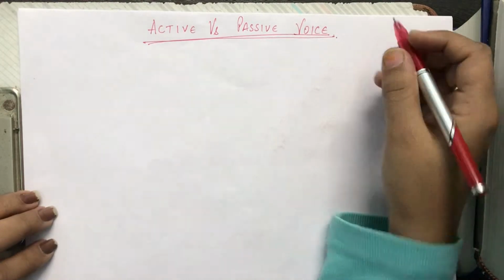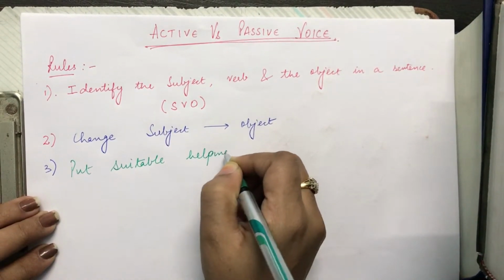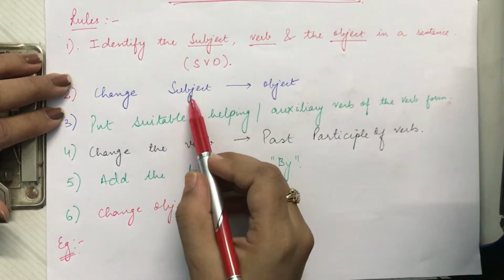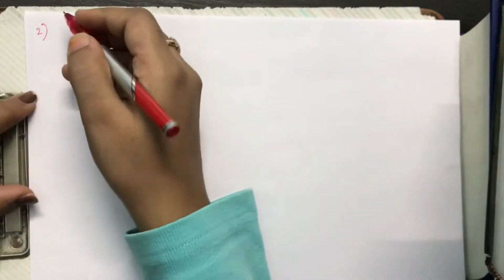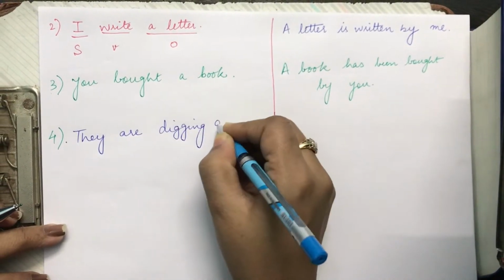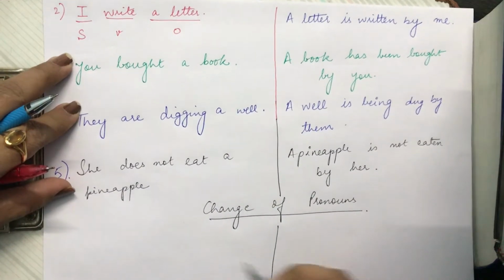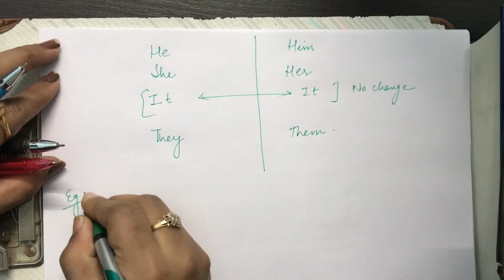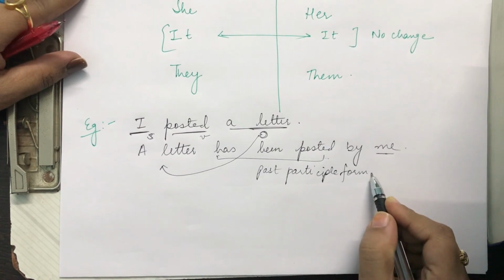How to change Active to Passive - Active Vs Passive Voice - Part 2 - English Times Education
The use of active or passive voice is a fundamental distinction in English, and one that causes trouble for many writers – including native English speakers!

Growing up in American schools, students are often taught that they should avoid the passive voice because it is “weak.” However, the choice between active and passive is actually quite nuanced.

Depending on the ideas you are trying to express and the conventions of the discipline/journal in which you are writing, the passive voice can be an appropriate, sophisticated, and even preferable choice over the active voice. Nevertheless, the active voice is sometimes a far better choice, and you may use both in the same article depending on the context and content of your sentences and the section of your paper you are writing.

The following guidelines and examples should help you in choosing between active and passive voice.

At the most basic level, the active voice emphasizes the person or agent who performs an action, in short, the “actor.” The passive voice emphasizes the recipient of the action or sometimes the action itself.

Example 1:

Active: “The dog chased the ball.”
Passive: “The ball was chased by the dog.”
In this very simple sentence, the active voice is the better choice. It is more concise (shorter), more direct, and stronger. The passive voice, in this case, is unnecessarily wordy and clunky.

However, there are many examples where we either cannot or do not want to emphasize the actor, particularly if there is an element of mystery involved:

Example 2:

Passive: “My car was stolen on Sunday night.”
In this case, the speaker may not/does not know who stole her car, and this use of the passive is perfectly appropriate.

The active alternative would be “Someone stole my car on Sunday night.” But this is a case where the speaker probably wants The active alternative would be “Someone stole my car on Sunday night.” But this is a case where the speaker probably her.

You’ll notice something about the two passive examples above: both use a form of the verb “to be” – in this case, the past form “was” (“was chased,” “was stolen”).

This is called a “helping” or “auxiliary” verb because it helps to complete the sentence (you can’t say “My car stolen on Sunday night”). These verbs are not needed in active sentence constructions, which is one main reason why many people say that active sentences are stronger and more concise.

Now that we’ve clarified the basic distinction between active and passive, let’s look at some more realistic, complex examples from academic writing.

Example 1:

Passive: The interviews were conducted by two people who had no relationship with New York City.
Active: Two people who had no relationship with New York City conducted the interviews [or, Two people, neither of whom had a relationship with New York City, conducted the interviews].
In this case, the authors want to emphasize the interviews – and how they were conducted – as an element of their research methodology. Therefore, the passive voice is an appropriate choice, although the active voice would not be incorrect.

Example 2:

Passive: Atlas.ti software was used for qualitative data analysis.
Active option 1: We used Atlas.ti software for qualitative data analysis.
Active option 2: The researchers used Atlas.ti software for qualitative data analysis.
In this case, the active options may be problematic for different reasons.

The first option is grammatically correct, but some researchers/writers and journals prefer to avoid the use of the first person. (Learn more about which person to use when writing.) Choosing the passive voice is an easy way to avoid having to make a decision about using the sometimes-questionable word “we.”

Active option 2 – which uses the third person (“the researchers”) – is grammatically correct but sounds a bit awkward. Again, as in Example 1, the authors of this article are emphasizing aspects of their methodology, one of which is their software choice. Thus, their use of the passive voice is acceptable and appropriate.

Example 3:

Passive: This research was approved by the ethics committee of the Institute of Gerontology.
Active: The ethics committee of the Institute of Gerontology approved this research.
Again, in this case, the authors are emphasizing that their research was approved. This is an important piece of information, arguably more important than the entity that did the approving. Thus, the passive voice is justified.